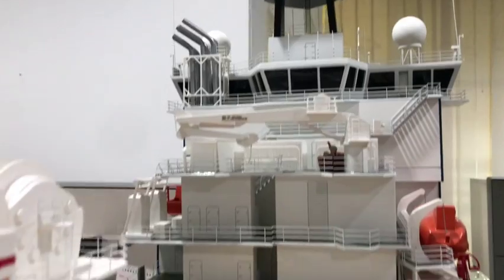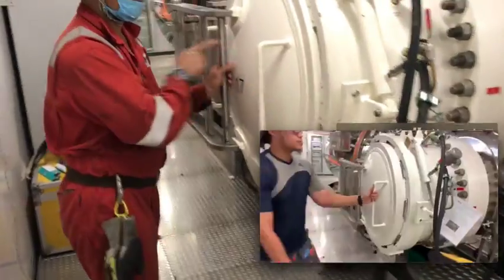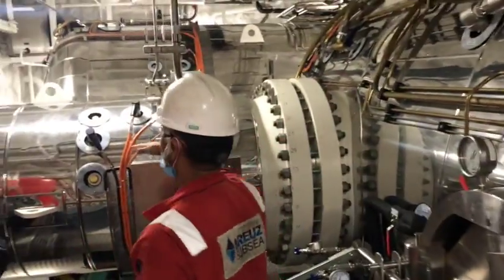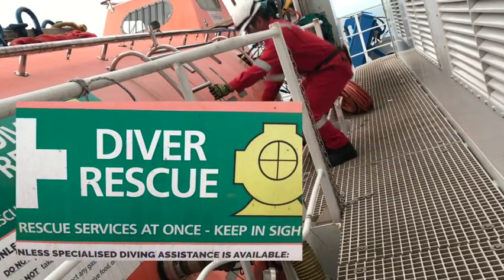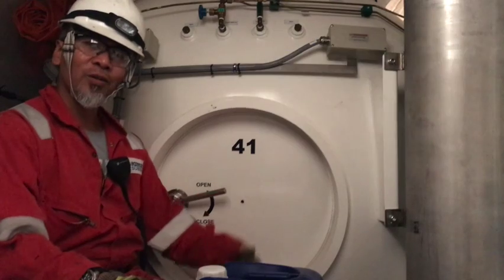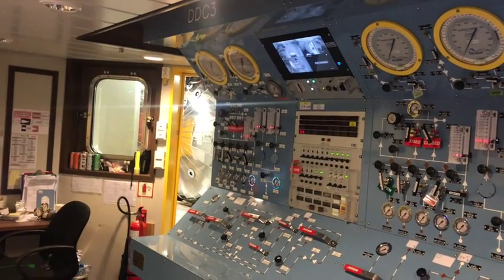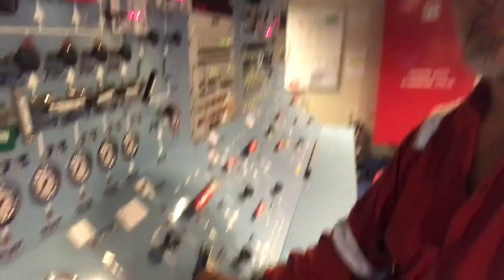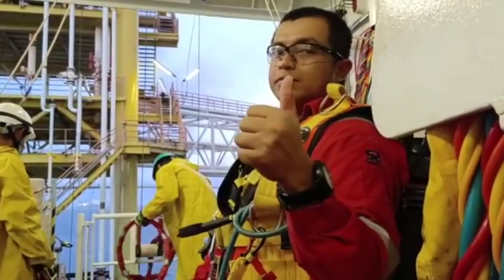Saturation Diving Chambers on Diving Support Vessel DSV Challenger . Brunei offshore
In Saturation Diving chambers are essential. Diving Support Vessel like DSV Challenger, was built with the Sat and Air Diving System inside its superstructure. Built in Norway Vard Shipyard the Dive System is by DRASS, a well known Italian company. The chambers can accommodate 12 divers at a time. 3 men dive teams x 4. In an emergency evacuation all the Saturation Divers in the chambers will make their way to the Hyperbaric Life boat which is in this case ,Self-propelled. And they will remained under pressure until we can get their lifeboat to a resue facility on shore where they will undergo ‘deco’ to surface. While the rest of the crew go to their normal respective lifeboats. More on this and the Air dive chambers in another video. There are also 2 ROVs located on main deck; ROV Cougar and Quisar. The target is for simultaneous operations between all the dive stations. At present moment the vessel is working in Brunei offshore field for Brunei Shell Petroleum (BSP).

All video footages were recorded using iPhone, when we were either on standby ie, 500m away from platform or during the vessel annual testing period in Singapore Yard.
Editing was done myself using iMovie and the music was composed by Yasmin😍.

❤️RY